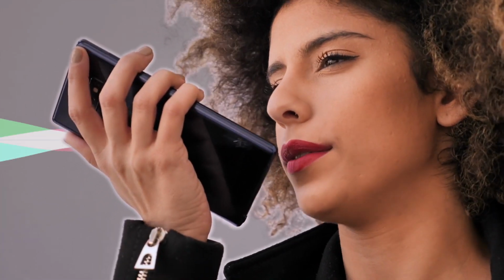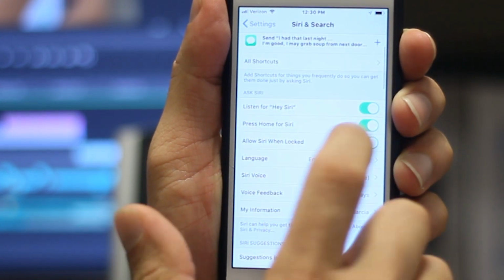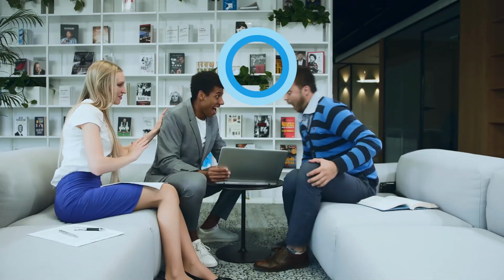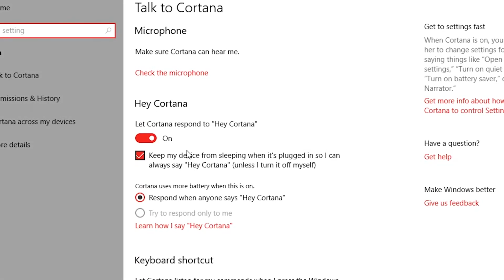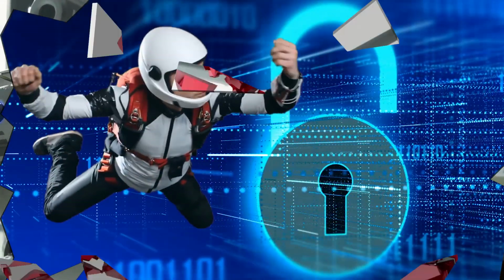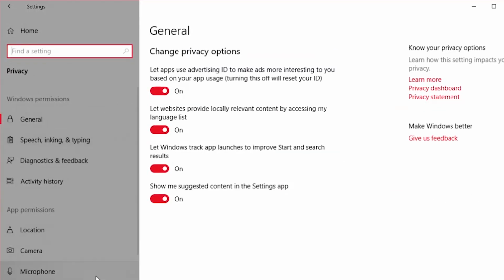How to disable Cortana on your Windows PC (Step-by-step guide in 2019) | Komando DIY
Think the smart assistant on your Windows PC is more trouble than it's worth? We'll show you how to disable Cortana for good and stop those annoying notifications in just a couple simple steps. We'll also show you how to review your privacy options, so you can see what info Cortana and other Windows 10 features are saving.